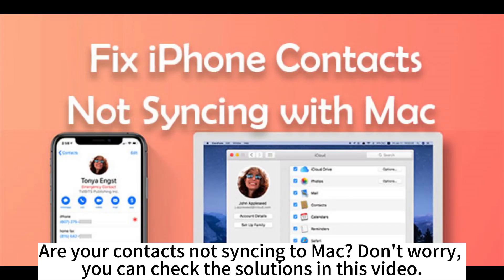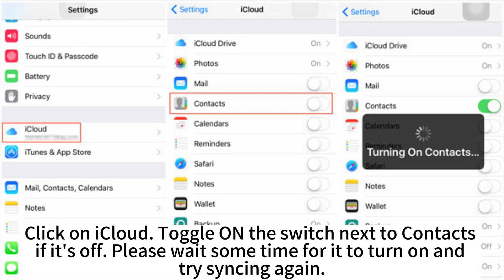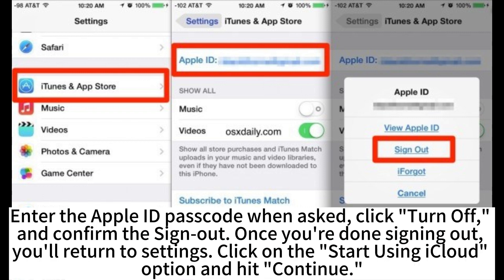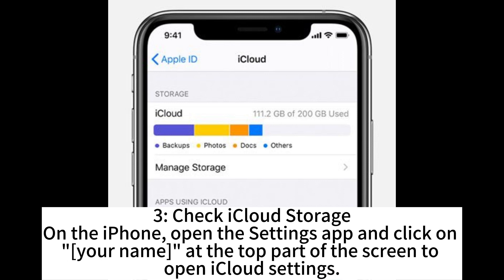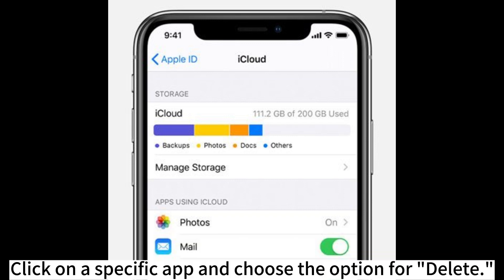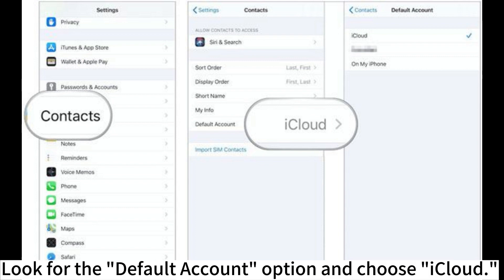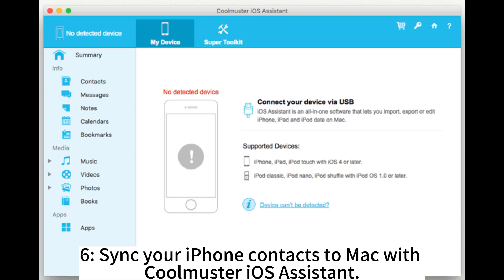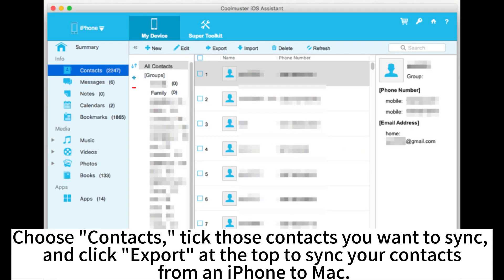iPhone Contacts Not Syncing to Mac? Fix It With 6 Simple Tricks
Have you ever encountered a situation where your iPhone contacts not syncing to Mac? This guide will show you how to fix iPhone contacts not syncing with Mac using 6 different tricks.